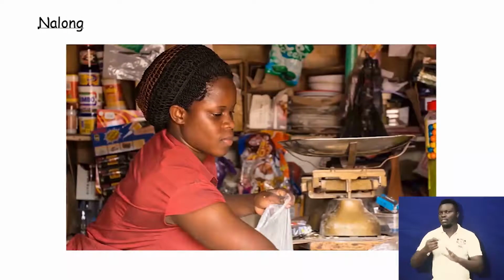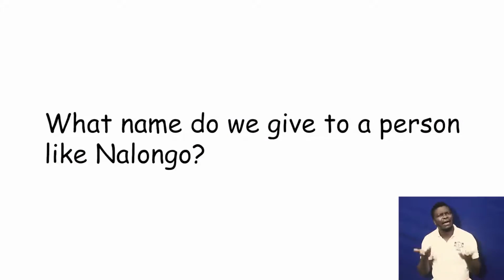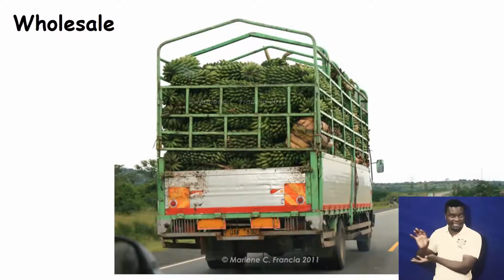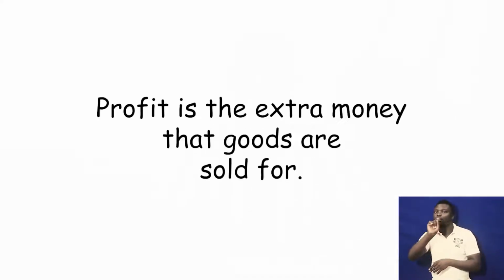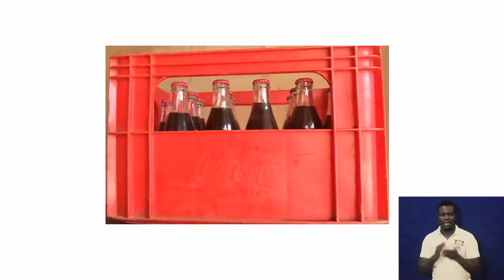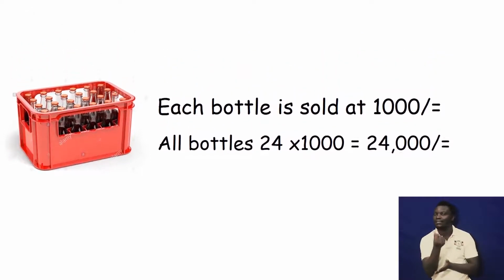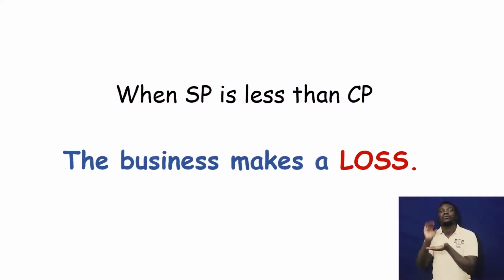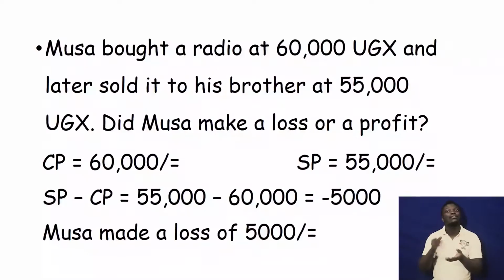Business Arithmetic Part 1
This lesson teaches the basics of business and can benefit learners from all classes.